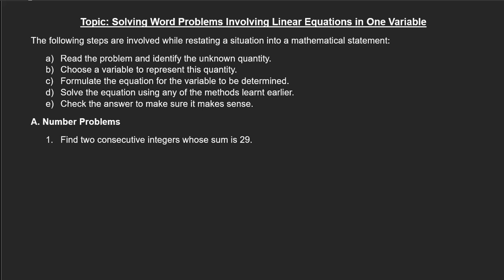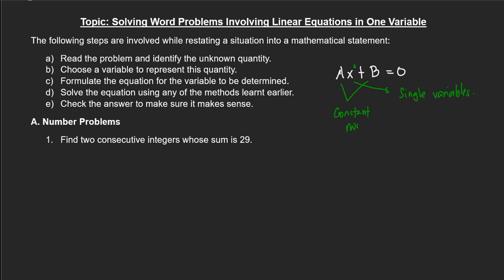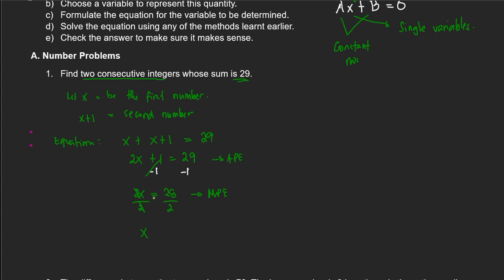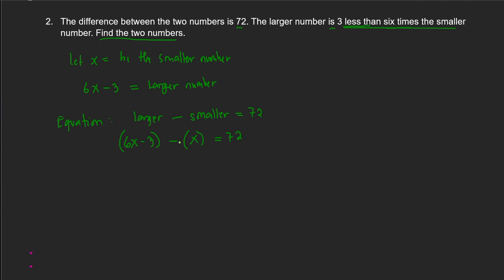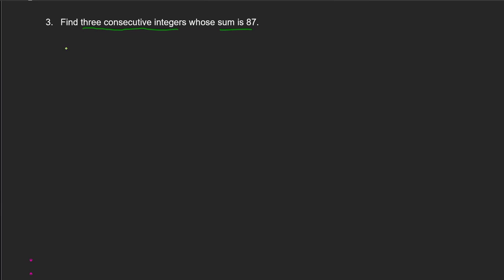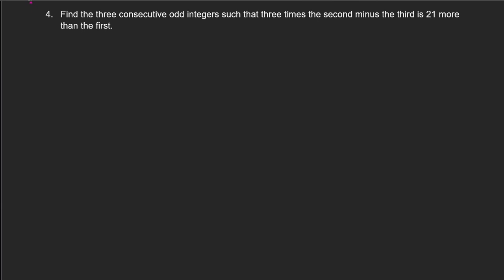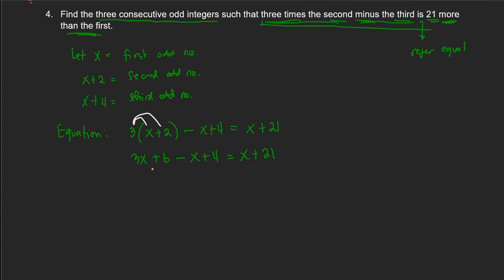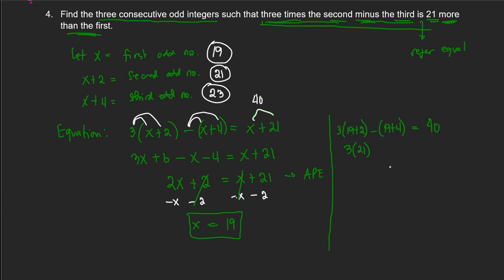Linear Equations in One Variable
This lesson helps students develop essential algebra skills, including isolating a variable, applying inverse operations, and checking if a solution is correct. Students learn how to simplify expressions, combine like terms, and use mathematical properties such as the addition property of equality and the multiplication property of equality.